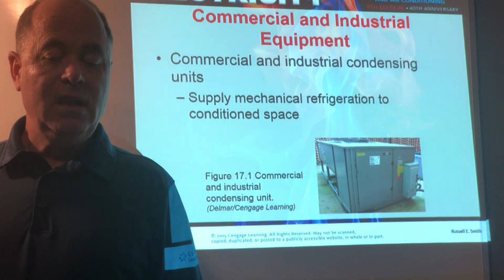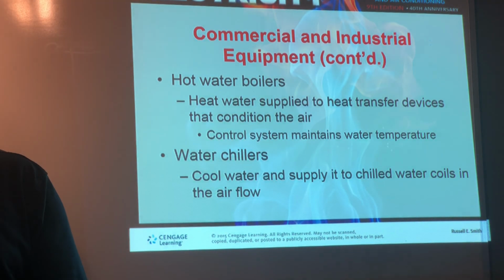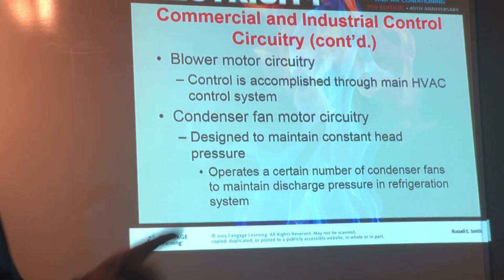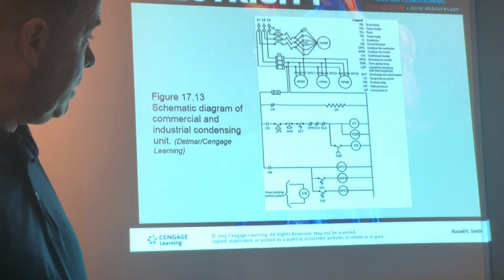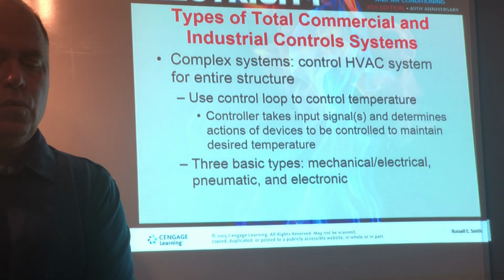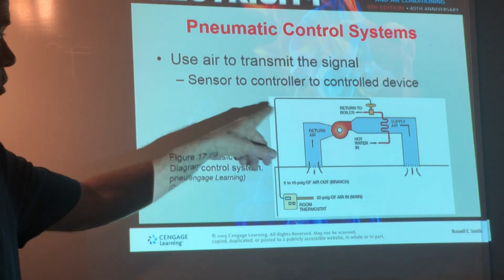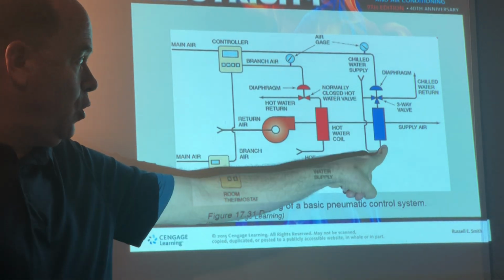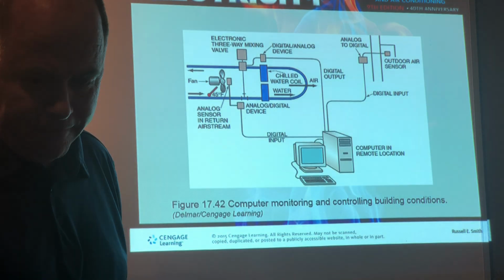Commercial and Industrial AC